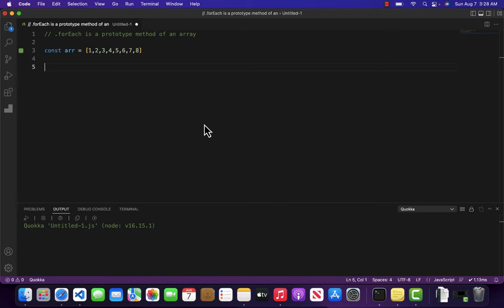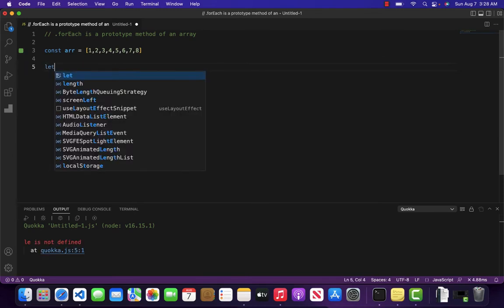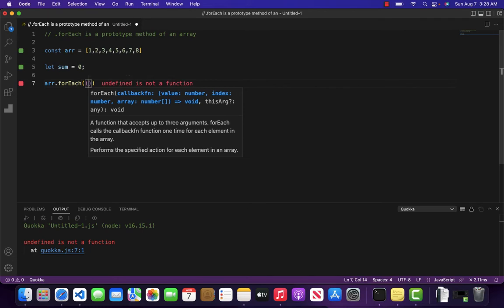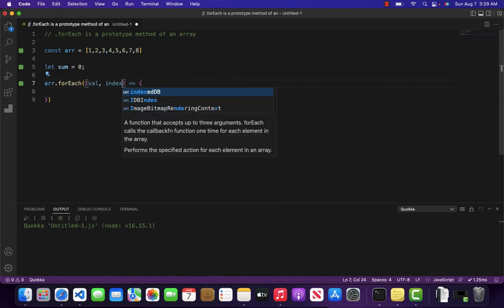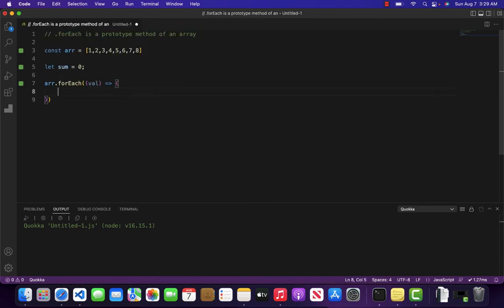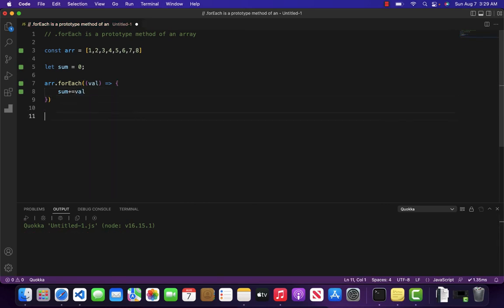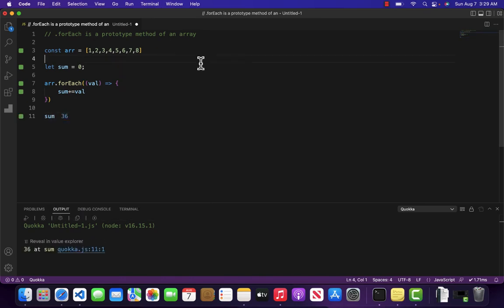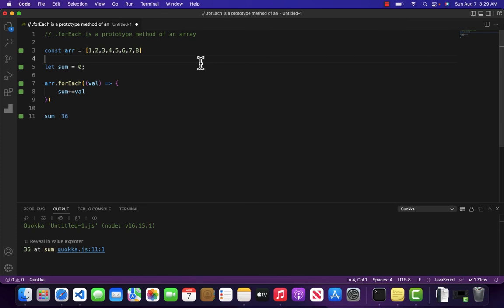JavaScript Array - foreach()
In this video we will learn that what is foreach in javascript, and how can we use it in JavaScript.